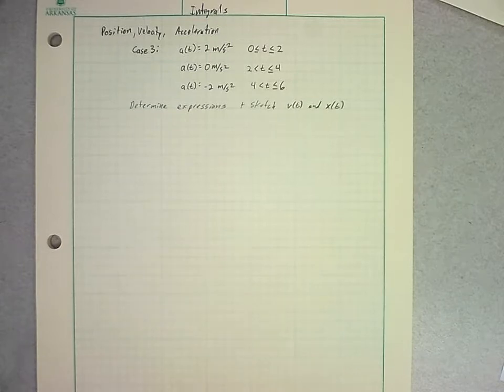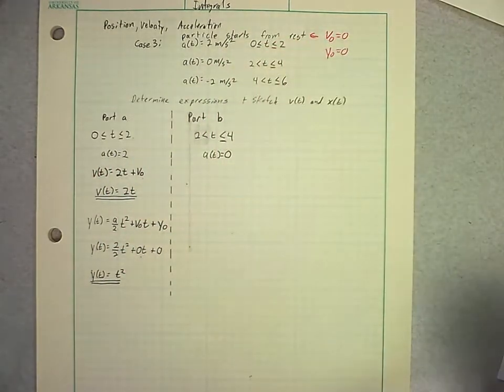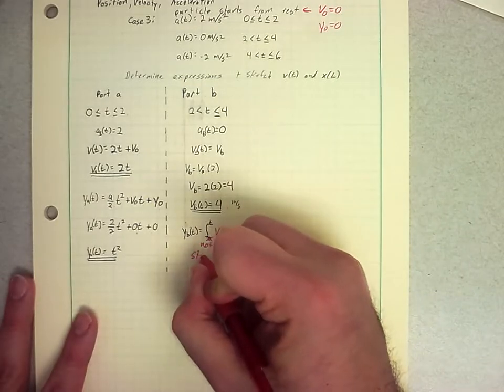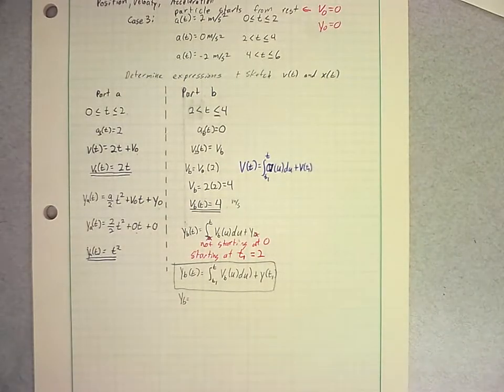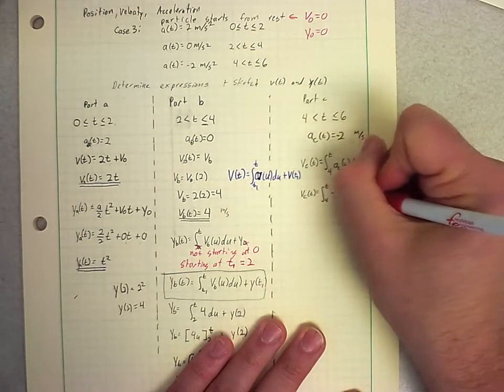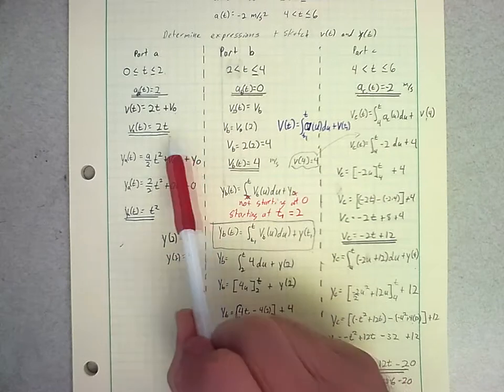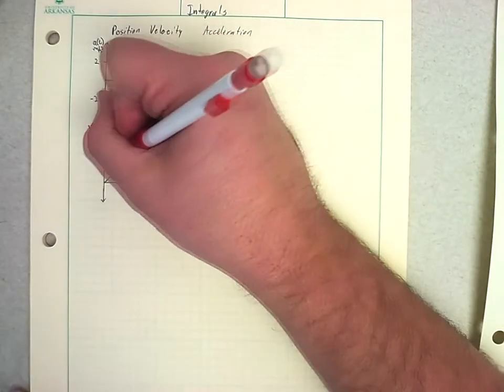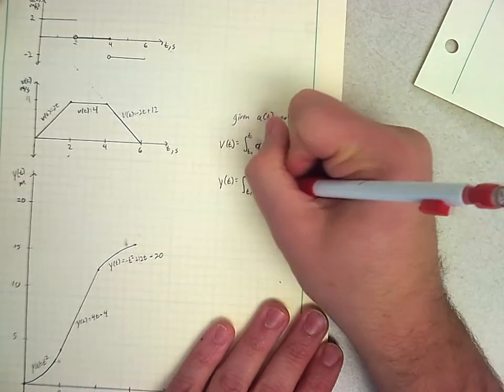Integrals Particle y,v,a constant pieces